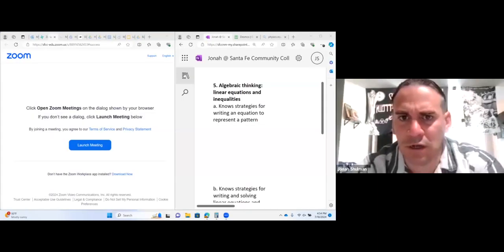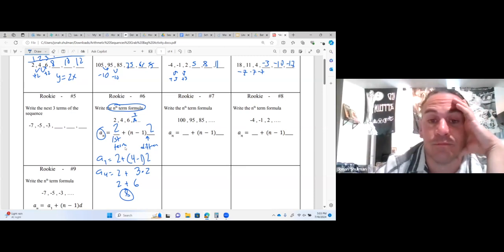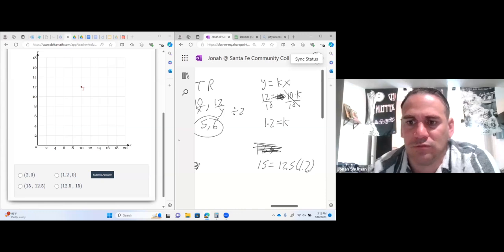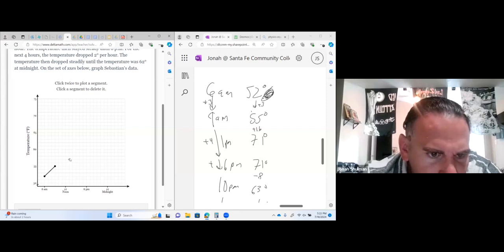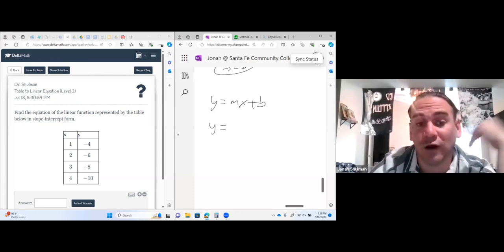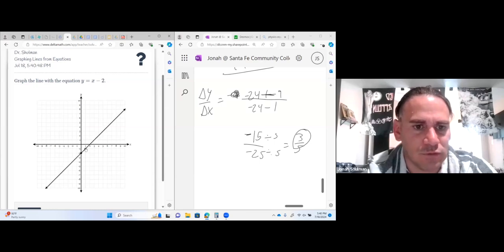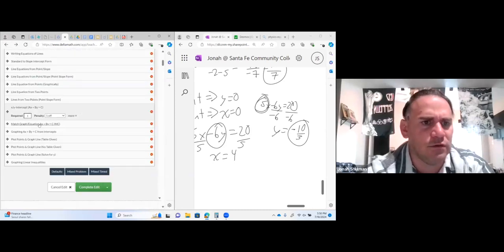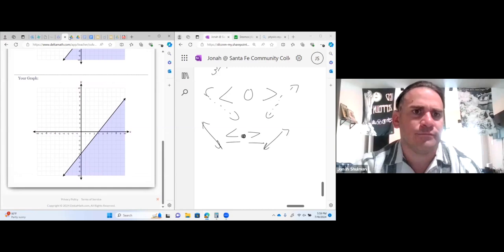Math for Teachers - 5a Algebraic thinking, linear equations and inequalities